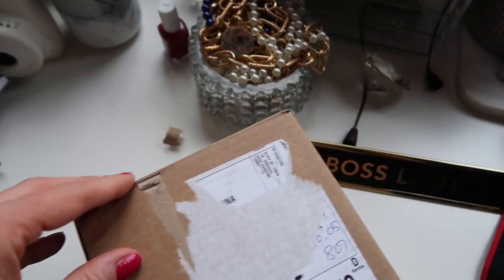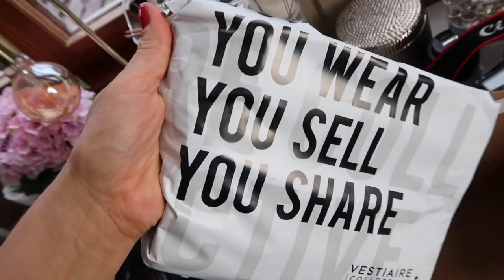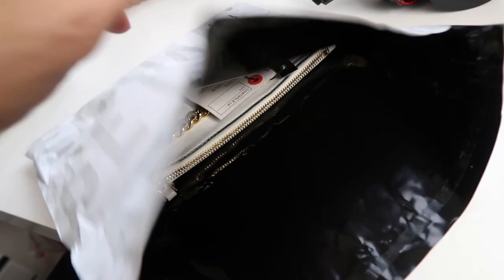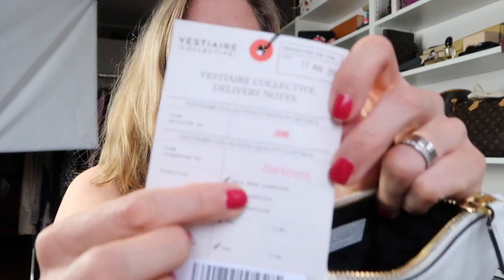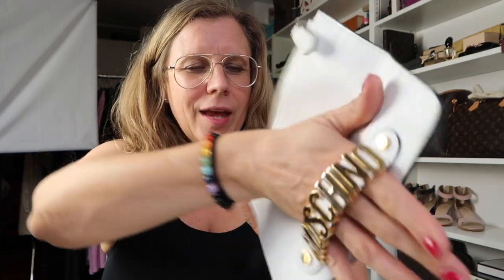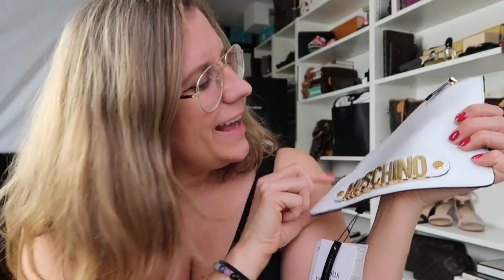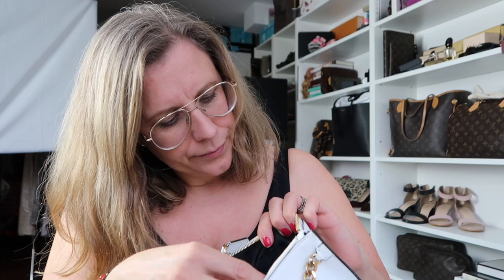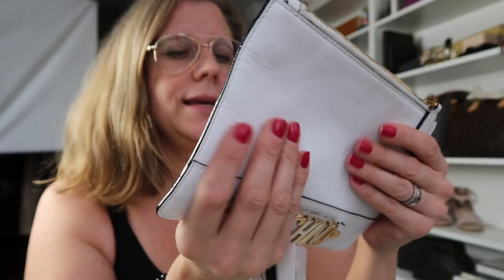Unboxing Moschino clutch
This video is about Unboxing Moschino clutch

LIFESTYLE ♥ VLOGS ♥ FASHION ♥ FOOD

Wihooo, here we go. Come join this little YouTube-family.

xoxo Linda

The jewelry I’m wearing is from my own line. or facebook

You also find me at these places.
Pls come and say hi and let's be friends ♥

📸Instgram: @lindaklinton @healthywithlinda @everydayklinton
🎀Snapshap: lindaklinton